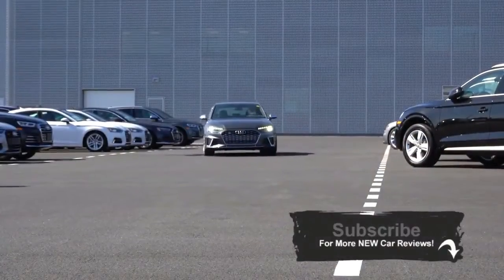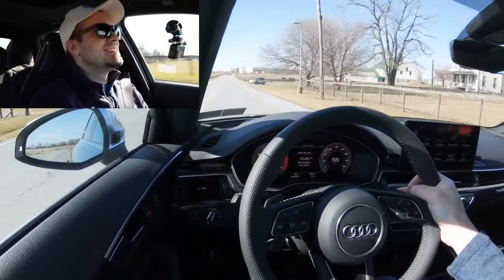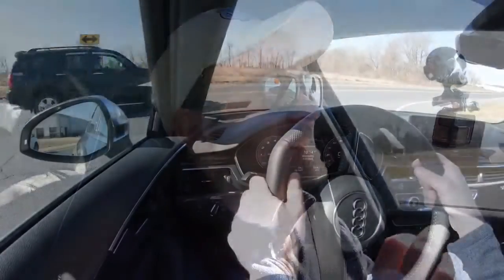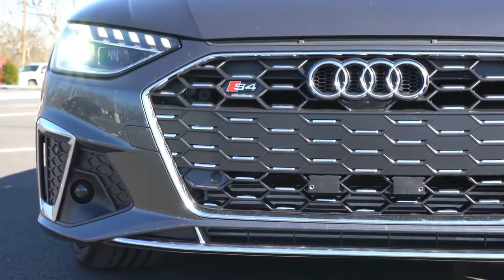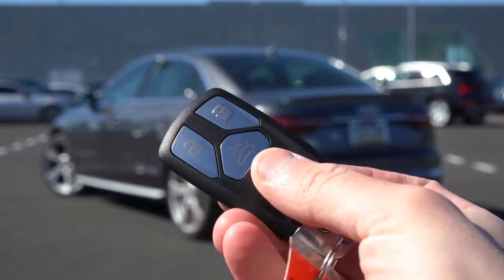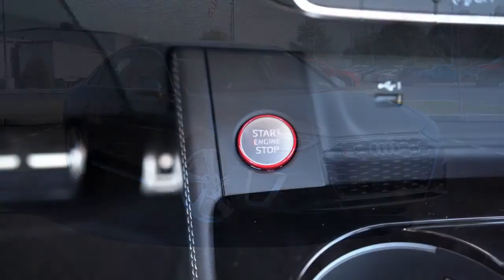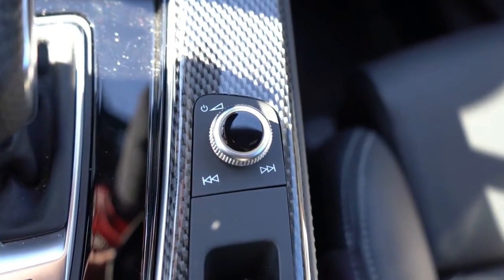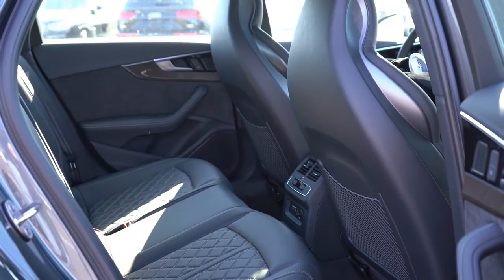All-New Audi S4 Review: Luxury Sport Sedan - [New Look & New Tech]